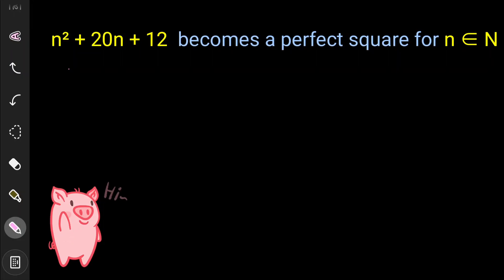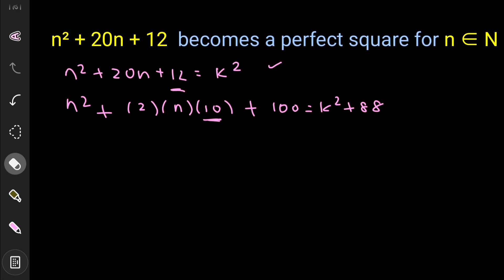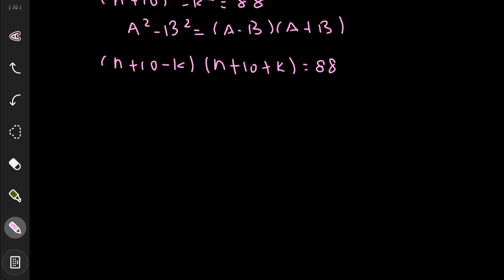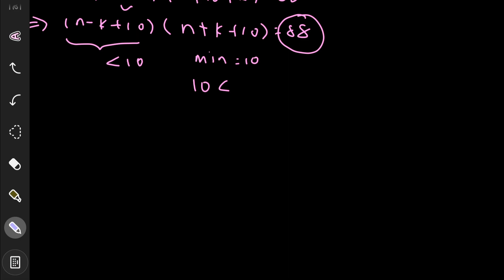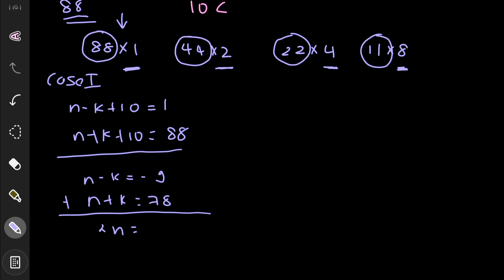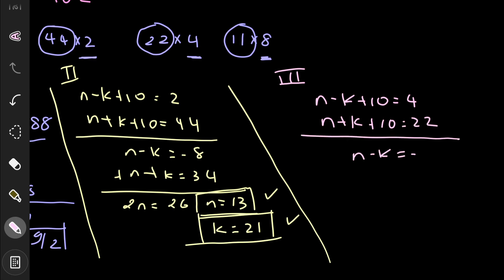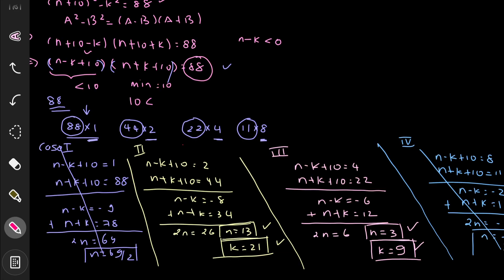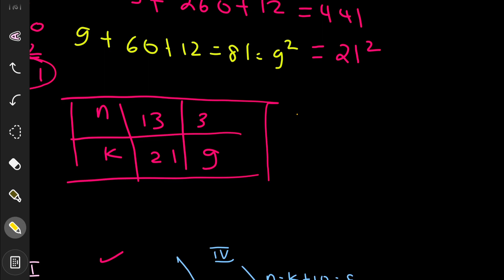When is this a perfect square !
So today we have a nice number theory problem we have a equation given and we have to find the value of " n " such that , the particular equation becomes a perfect square .

If you have any other method other than this you can comment below and if it's hard to comment then you can email me or else you can send it to me on my Instagram or Discord the links are below .